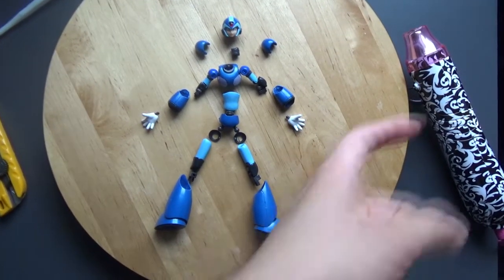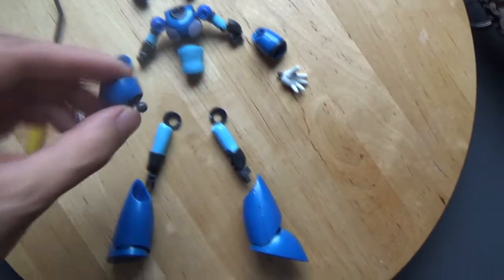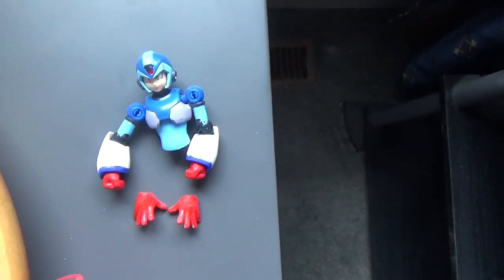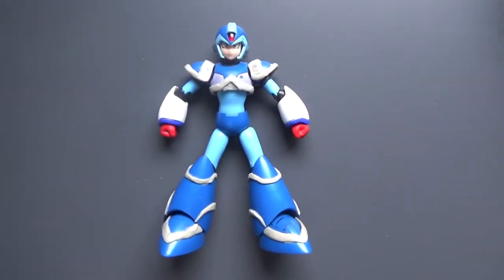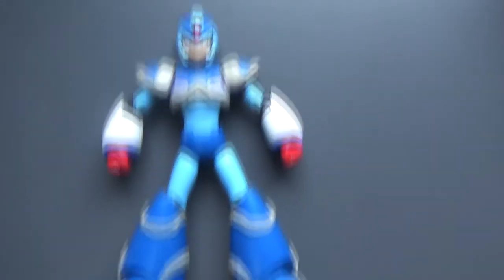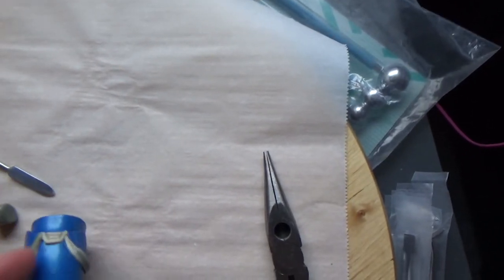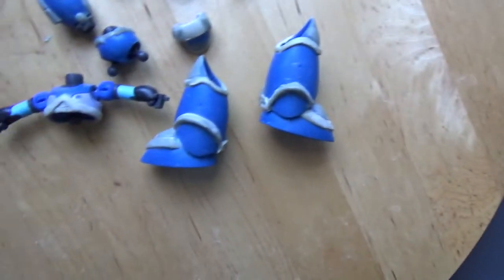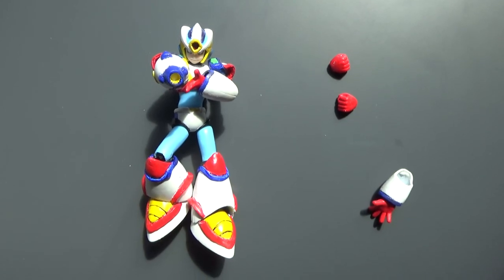"SHF NEW D-Arts 5" Rockman Mega Man X" Modding Part 02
Second video covering my attempts to make something a bit more useful out of one of the bootleg X figures in my possession; since I got a real one right after some tweaking, I ended up converting this one into his Second Armor just for some variety. Covers build up and a quick review at the end of the process.